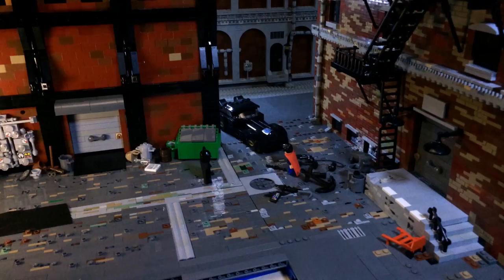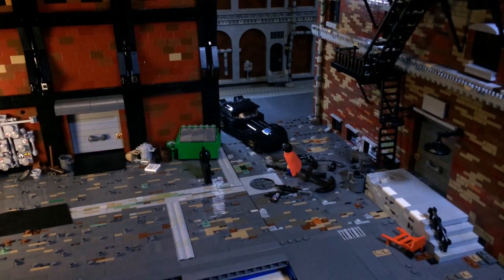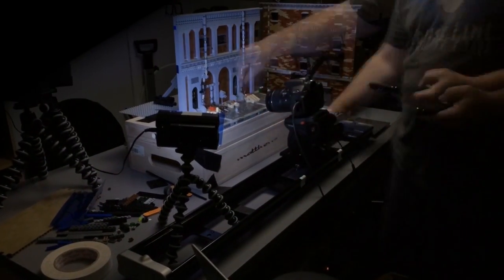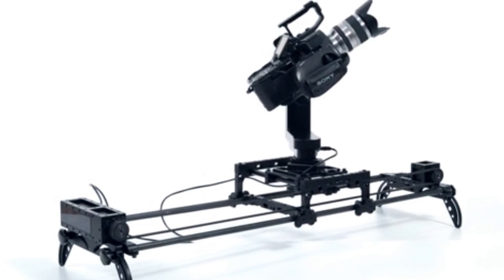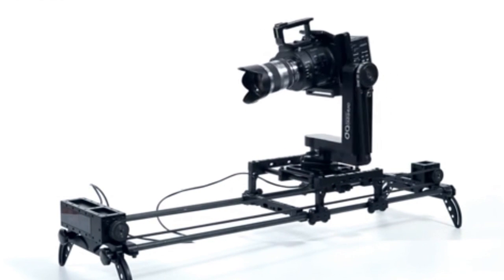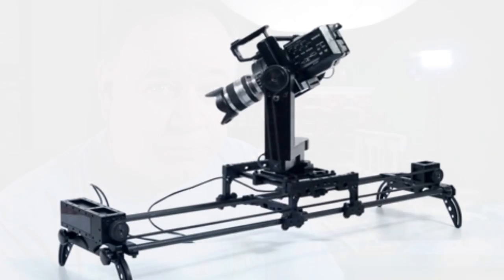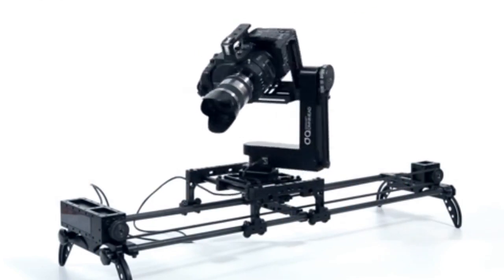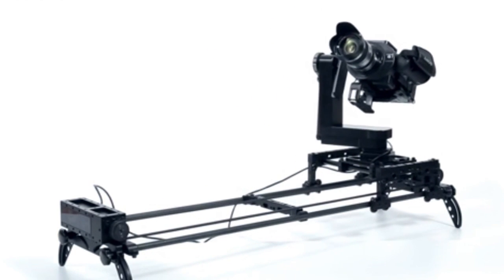What is Motion Control?